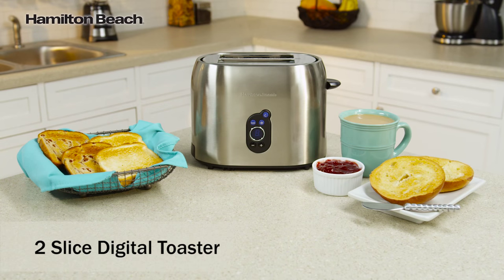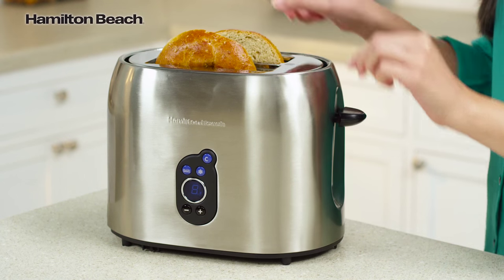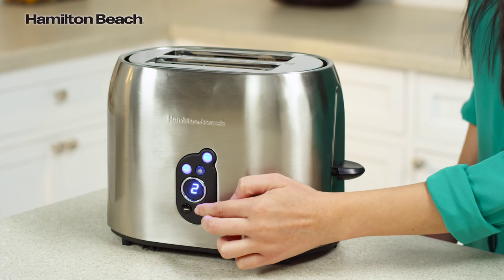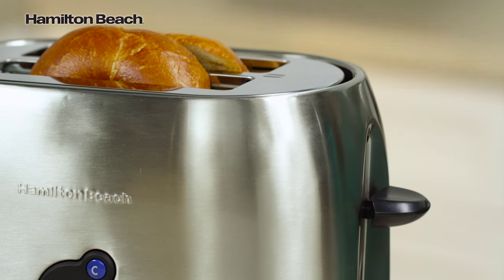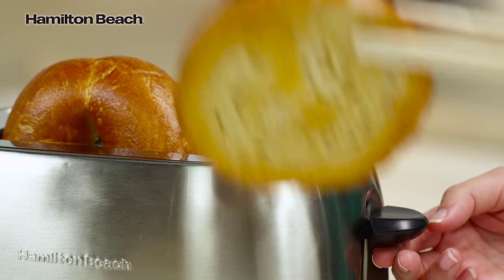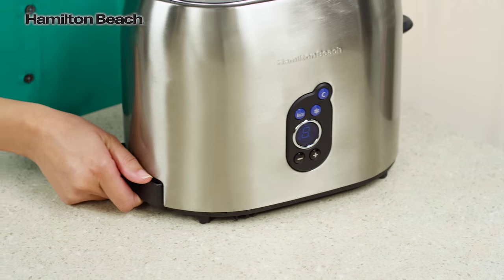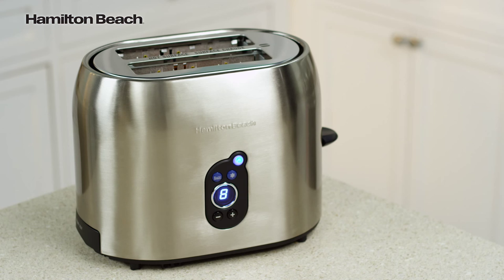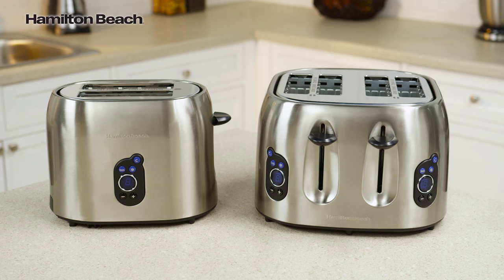Toaster | Hamilton Beach® | Digital Toaster (22702 & 24702)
Sorry this product is no longer available. Click the link below to check out our Hamilton Beach 2 Slice Toaster with Sure-Toast™ Technology Stainless Steel (22220)

The Hamilton Beach® 2 Slice Brushed Stainless Steel Toaster evenly toasts both sides of bread, even when toasting one slice. Features include extra-wide slots for thicker breads, Toast Boost to lift smaller breads, a bagel function and Cancel button

EXPLORE our Toasters